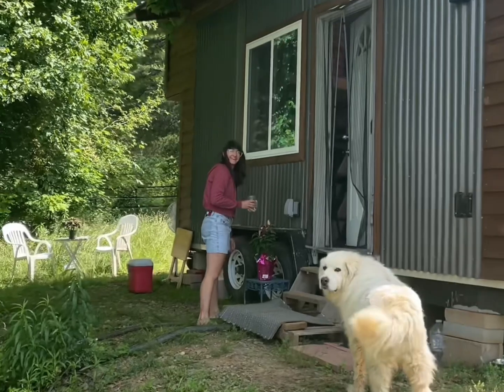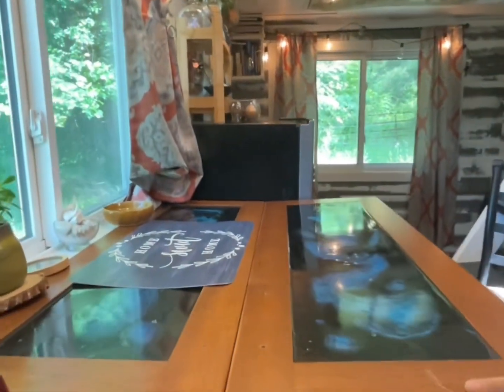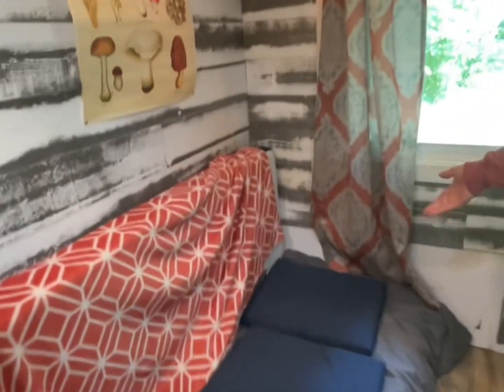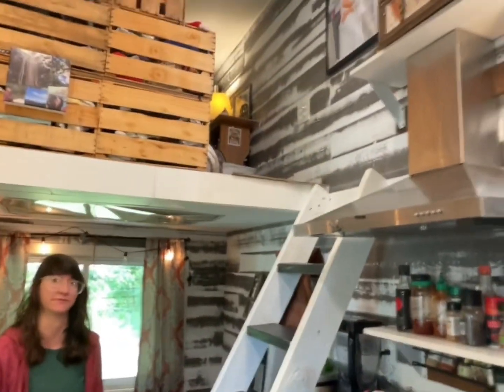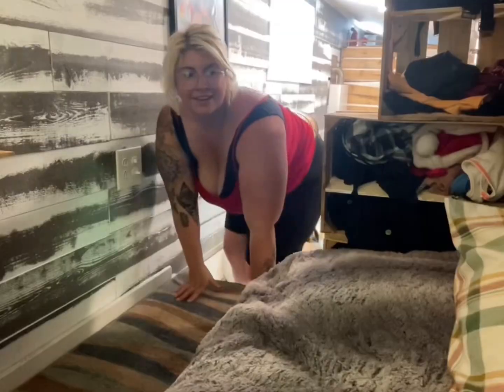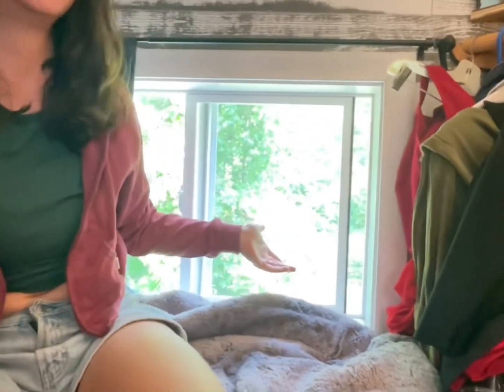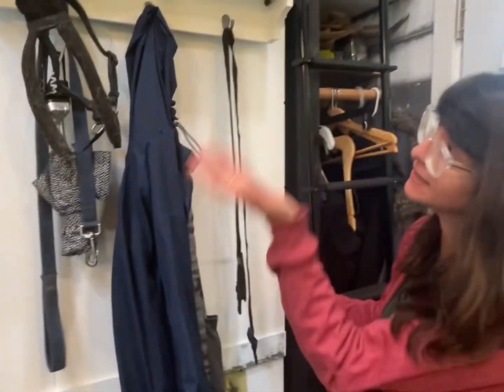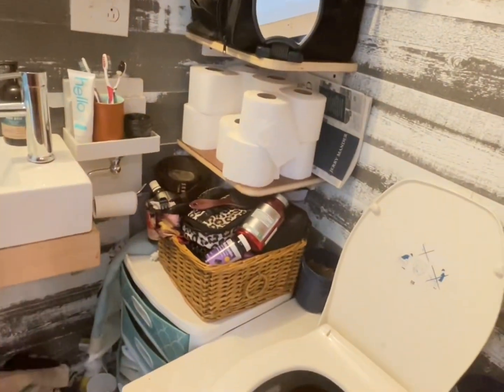FULL TINY House Tour!